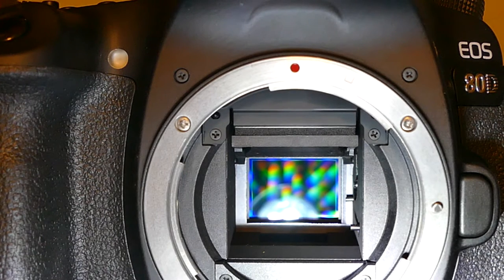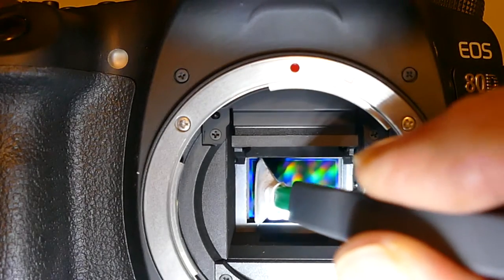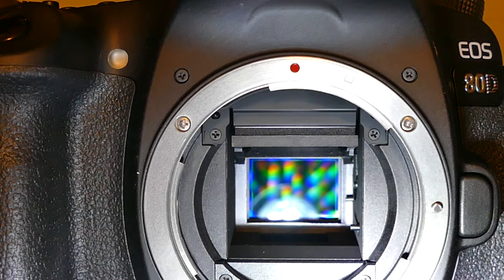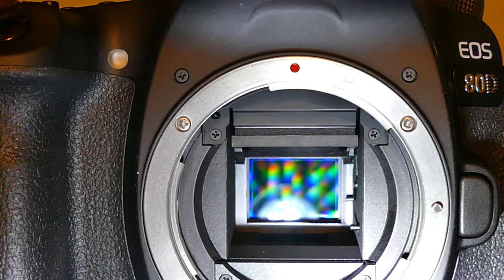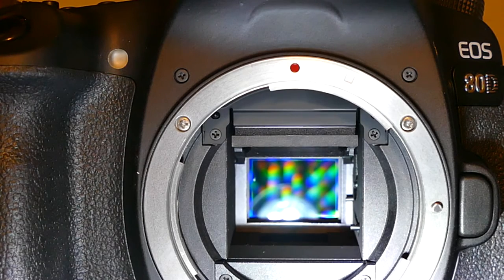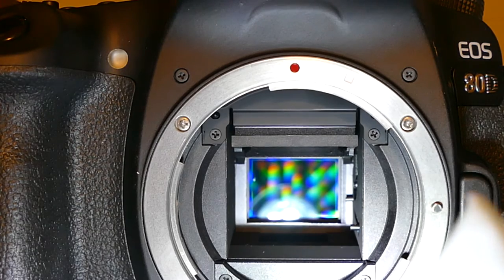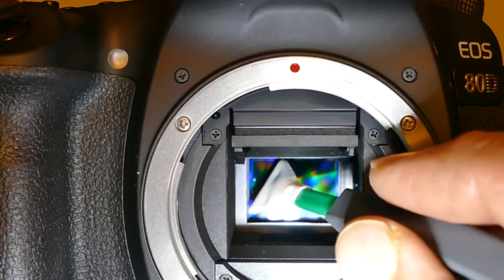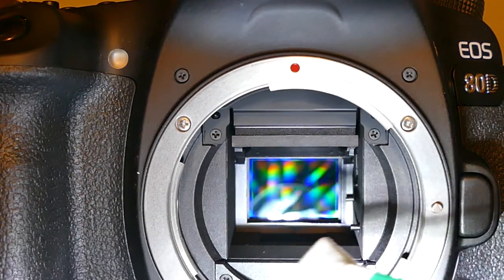How to clean sensor of Canon 80D with 1.6 X / 16 mm MXD-100 Creen Vswab, Smear Away from VisibleDust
How to clean sensor of Canon 80D using 1.6 X / 16 mm MXD-100 Green Sensor Cleaning Swabs (Vswabs) and Smear Away liquid solution from VisibleDust.